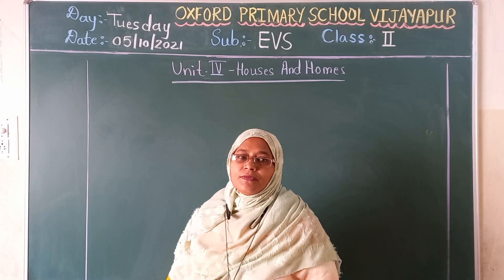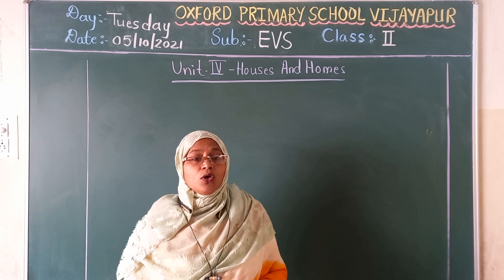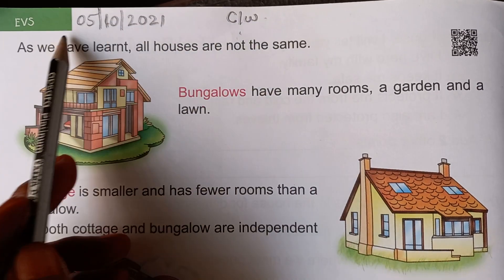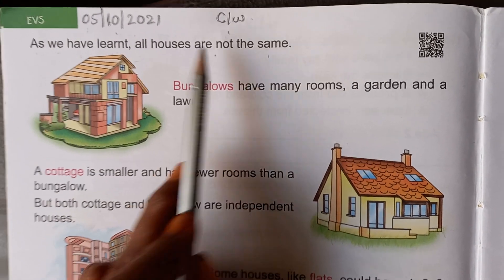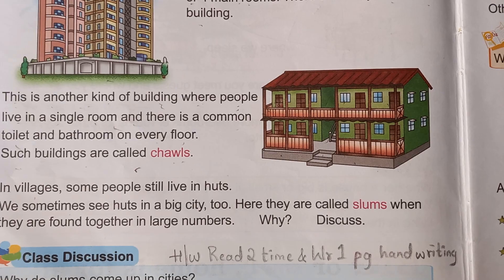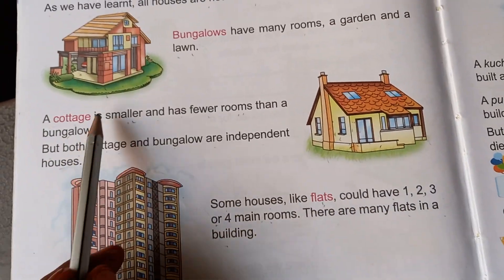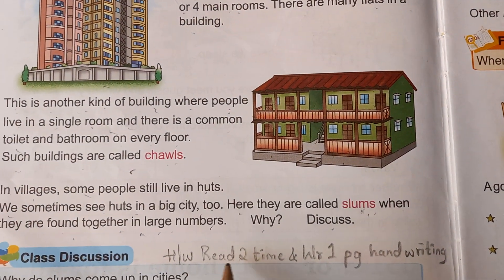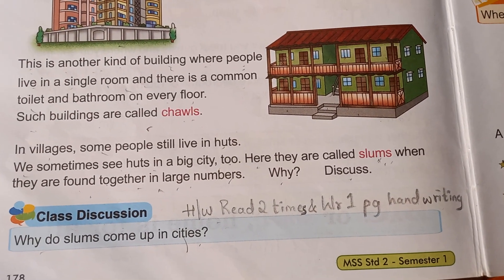2nd EVS 05/10/21